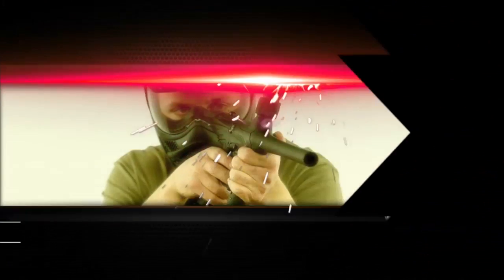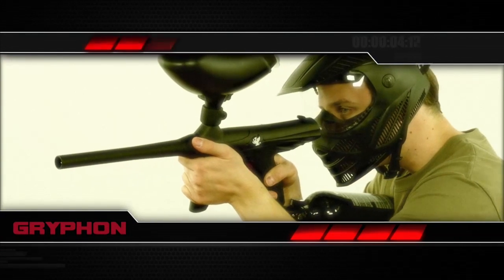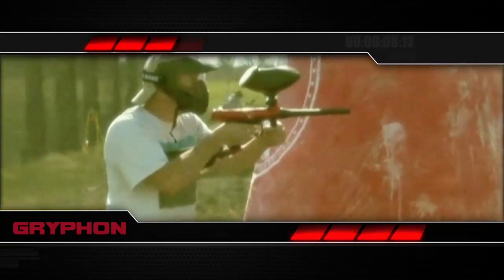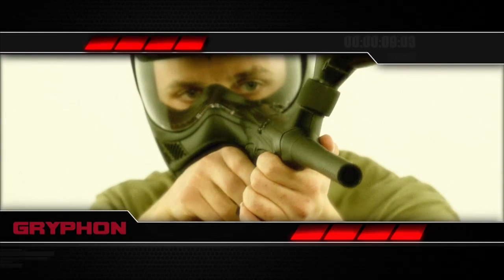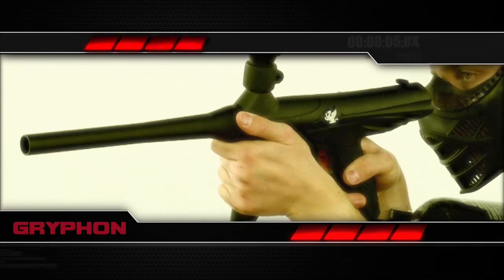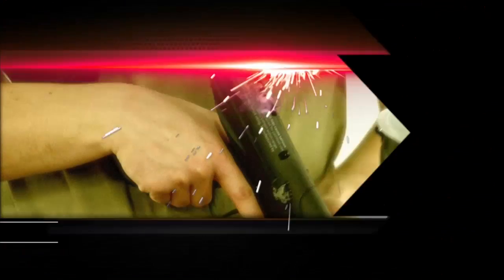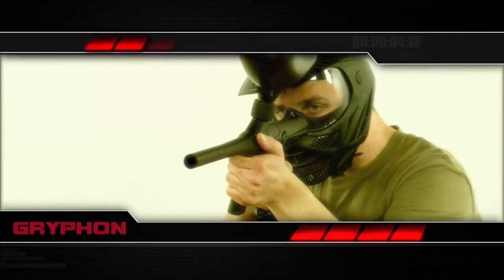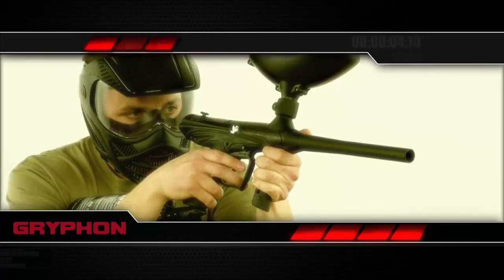Tippmann Gryphon Paintball Marker